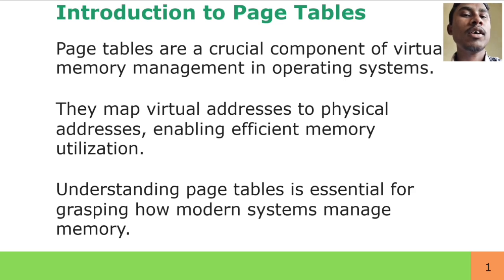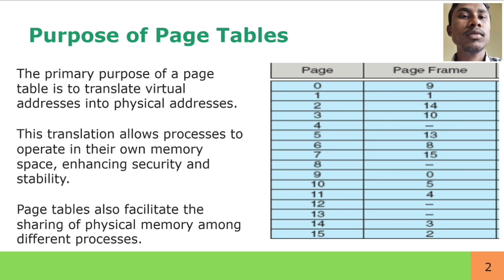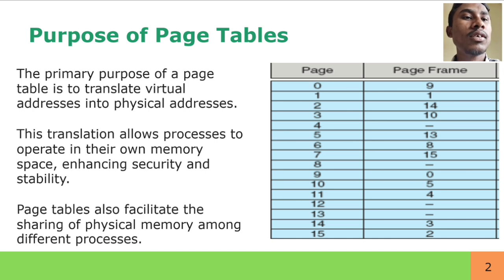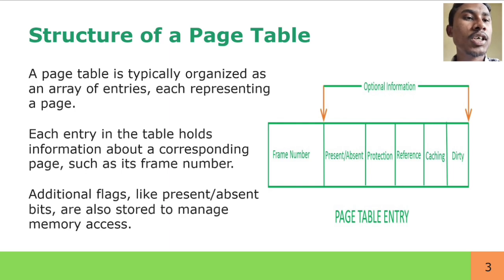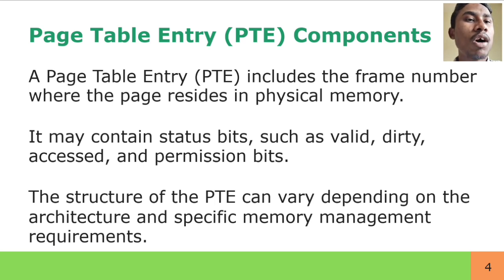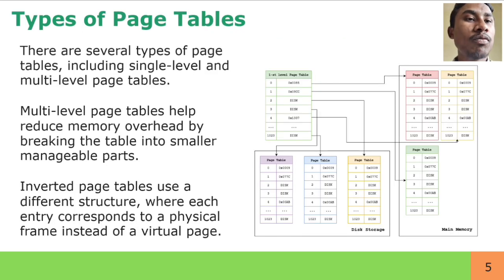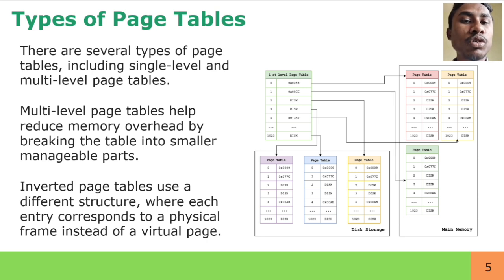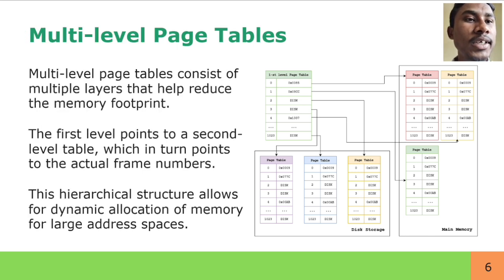Structure Of Page Tables